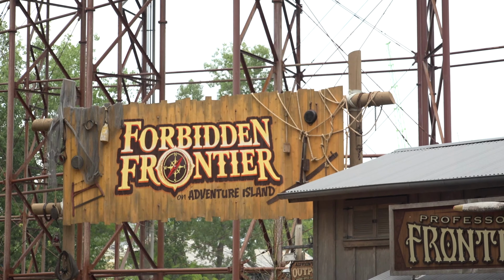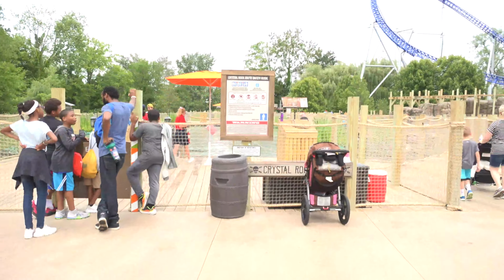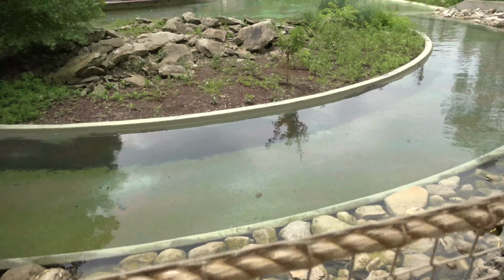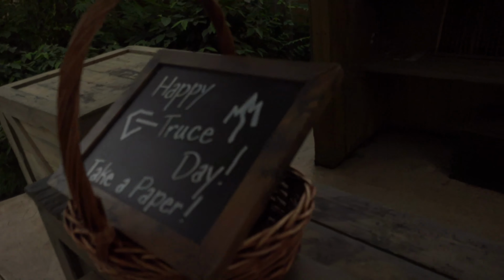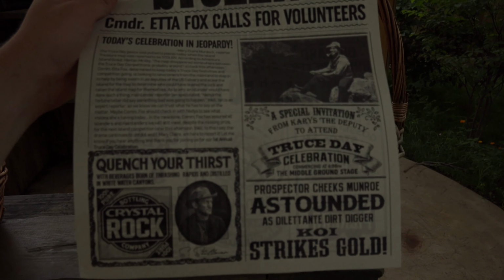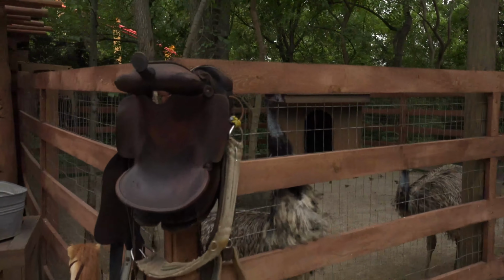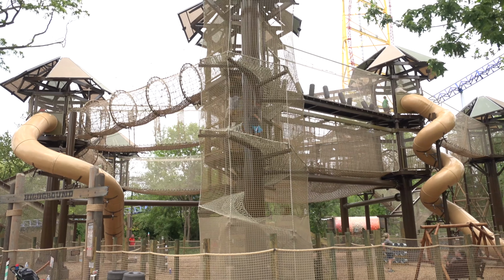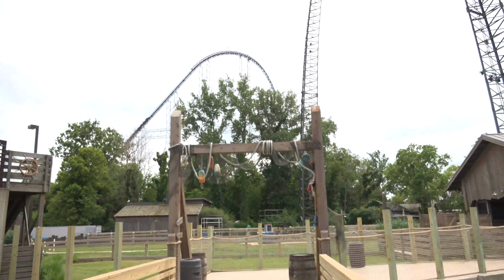Forbidden Frontier on Adventure Island at Cedar Point | Toronto Ty Abroad: July 22, 2019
There was a lot of confusion about what Forbidden Frontier would be when it was first announced, and I feel there's probably still a lot of confusion. If so, here's a video showing what this attraction is all about!

Cedar Point truly did an incredible amount of work to set this attraction up, including writing the storyline, building the structures, and giving a fully unique experience on the multipurpose Adventure Island.

I appreciate it for what it is, but I'm not sure it works for Cedar Point. I love the food, playground, and even the rope raft to get there is quite charming... However for a destination park, I'm not sure how many people would be willing to spend hours of their day on this one experience. Essentially, I think this would be really great for a park like Wonderland, but at Cedar Point, just stick to the rides.